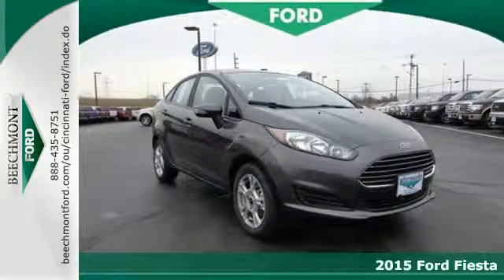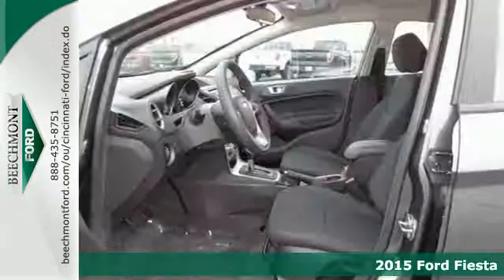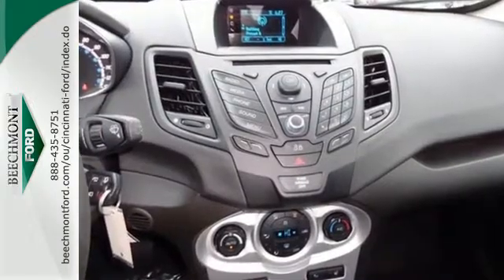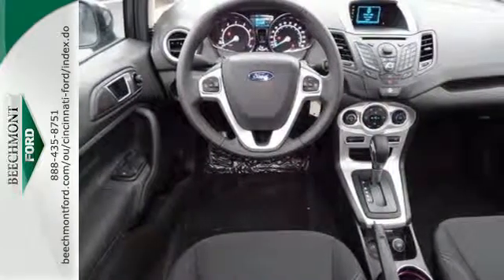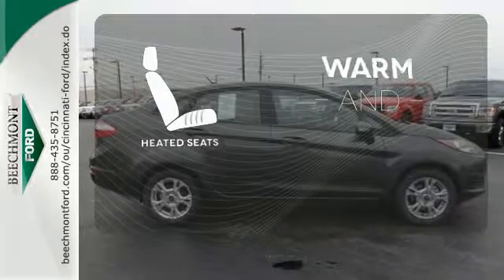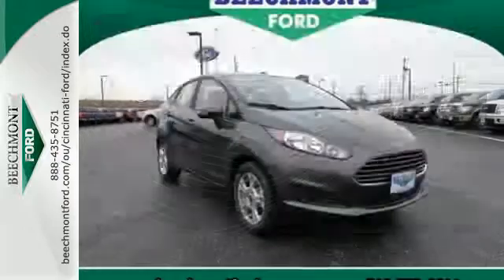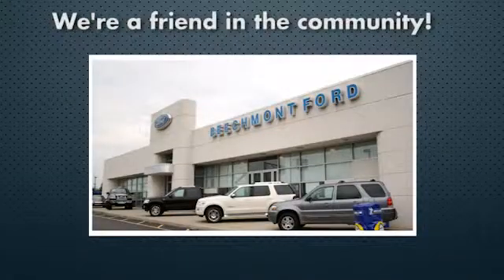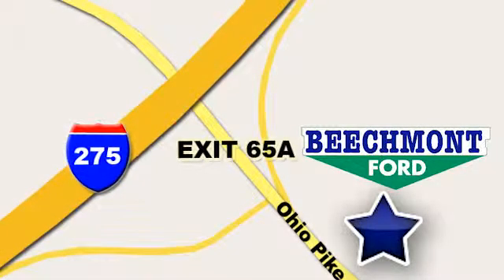2015 Ford Fiesta Cincinnati Dayton, OH C15-234 - SOLD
Year: 2015
Make: Ford
Model: Fiesta
Trim: SE
Engine: 4 Cyl. 1.6 L
Transmission: Automatic
Color: Magnetic Metallic
Interior: Charcoal black
Stock #: C15-234
VIN: 3FADP4BJ1FM161205

Address:
600 Ohio Pike